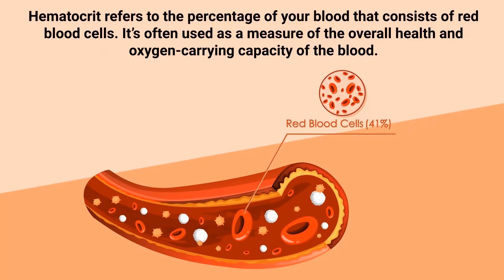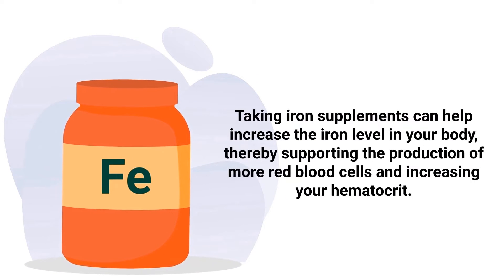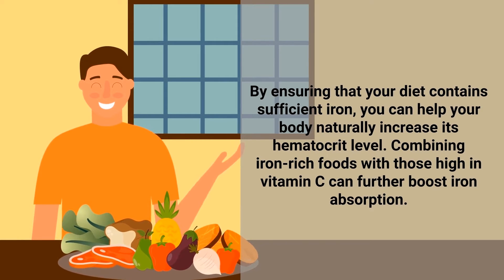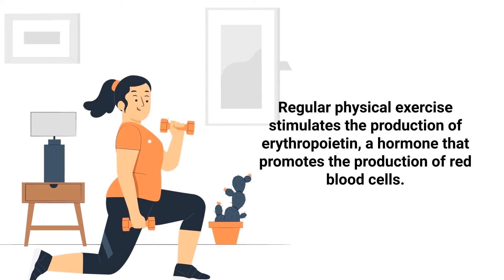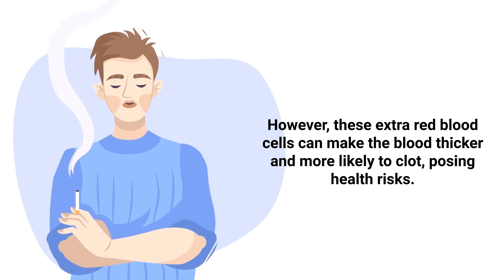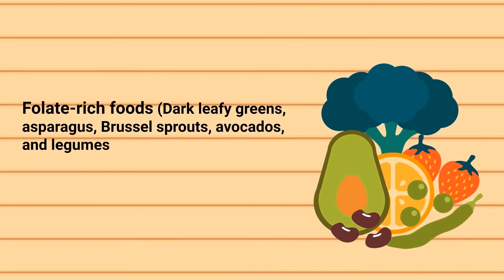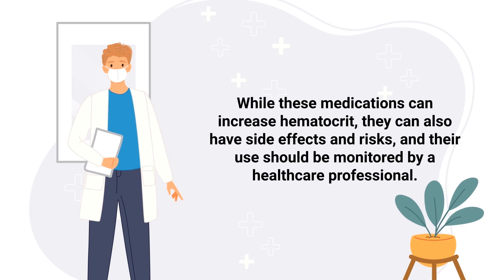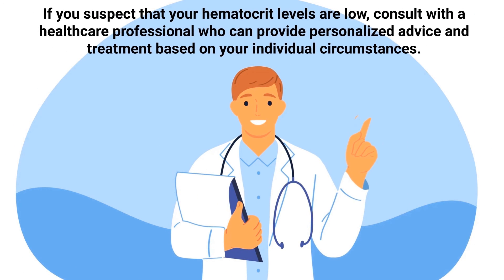❣️Do THIS to Increase Your Hematocrit Level FAST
Are you looking for the best ways to increase your hematocrit levels? Watch this video because it breaks down the most effective methods.

➡️ Iron Supplementation
Iron is a critical element in the production of hemoglobin, a protein in red blood cells that enables them to carry oxygen. If your body doesn’t have enough iron, it can lead to a decrease in the number of red blood cells and, subsequently, a lower hematocrit level.

➡️ Erythropoiesis-Stimulating Agents (ESAs)
Erythropoiesis-stimulating agents are medications that encourage your body to produce more red blood cells. They work by mimicking the action of a natural hormone called erythropoietin, which is produced by the kidneys and stimulates the bone marrow to produce more red blood cells.

➡️ Eat a High Iron Diet
Just like iron supplementation, incorporating iron-rich foods into your diet can also help boost your body’s production of red blood cells. Foods such as red meat, beans, dark leafy greens, and fortified cereals are high in iron.

➡️ Take Vitamin B12 and Folate Supplements
Both Vitamin B12 and folate (Vitamin B9) play a crucial role in red blood cell production. A deficiency in either can lead to a form of anemia known as megaloblastic anemia, where the body produces fewer, larger red blood cells, leading to a lower hematocrit level.

➡️ Get Adequate Hydration
Dehydration can lead to a higher hematocrit level because it reduces the volume of plasma in the blood, making the proportion of red blood cells seem higher. However, this is a false increase, and the hematocrit level will decrease once you’re rehydrated.

➡️ Regular Exercise
Regular physical exercise stimulates the production of erythropoietin, a hormone that promotes the production of red blood cells. This is because exercising muscles need more oxygen, and the body responds by making more red blood cells to deliver that oxygen.

➡️ Stopping or Reducing Alcohol Intake
Chronic and heavy alcohol consumption can interfere with the production and functioning of red blood cells, potentially leading to anemia and a lower hematocrit level.

➡️ Quitting Smoking
Smoking can lead to a falsely elevated hematocrit level as it reduces the amount of oxygen in the blood, prompting the body to produce more red blood cells to compensate. However, these extra red blood cells can make the blood thicker and more likely to clot, posing health risks.

➡️ Getting Enough Sleep
Sleep is when a lot of the body’s restorative processes occur, including the production of new cells. Inadequate sleep can disrupt these processes, potentially impacting the body’s ability to produce an optimal amount of red blood cells and maintain a healthy hematocrit level.

⏰TIMESTAMPS
0:00 - Intro
0:50 - Iron Supplementation
1:17- Erythropoiesis-Stimulating Agents (ESAs)
1:45 - Eat a High Iron Diet
2:14 - Take Vitamin B12 and Folate Supplements
2:44 - Get Adequate Hydration
3:13 - Perform Regular Exercise
3:40 - Limit Your Alcohol Intake
4:10 - Quit Smoking
4:45 - Get Enough Sleep
5:13 - Eat a Healthy Diet
5:23 - Some Examples
6:00 - Use Pharmacological Agents
6:44 - Use Medical Treatments